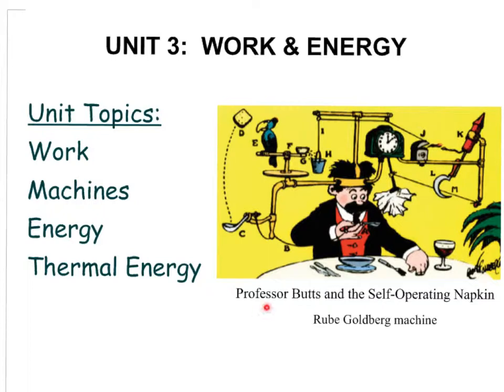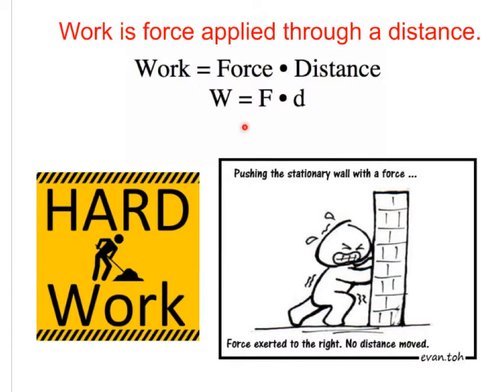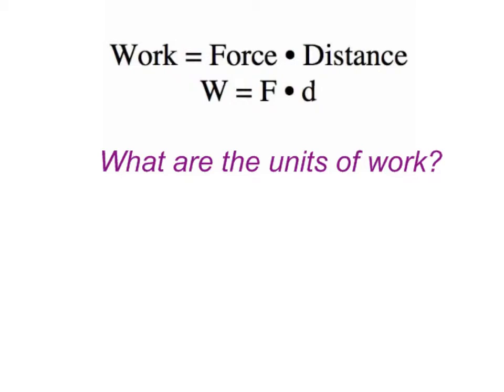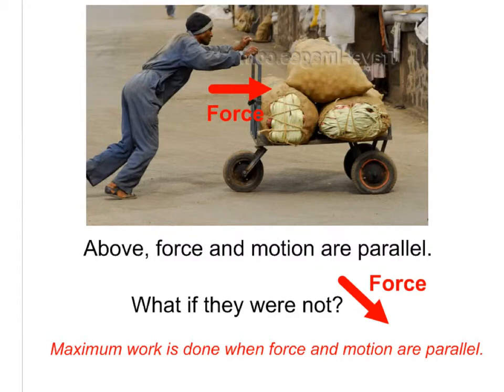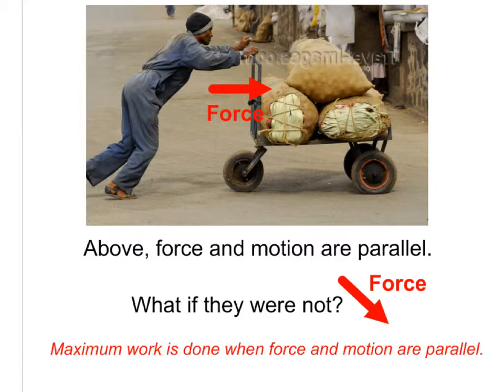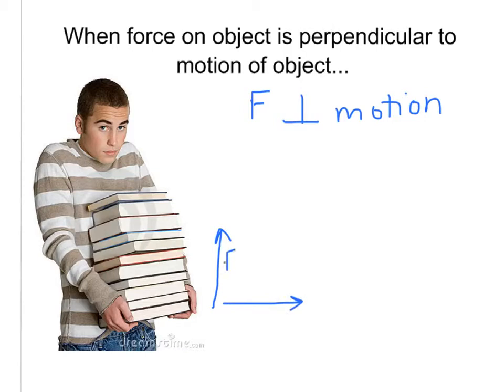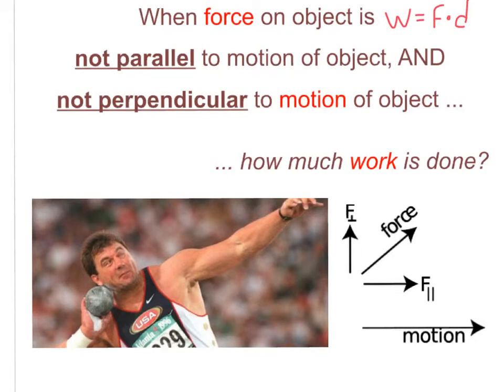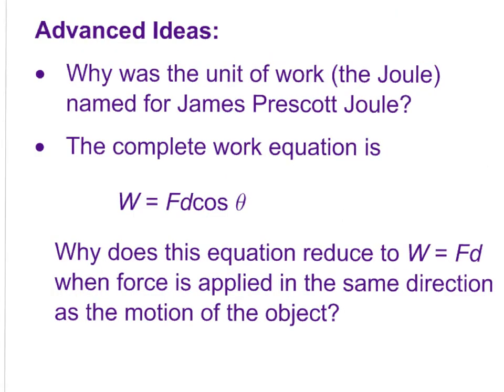Phys Sci 3.1 Work